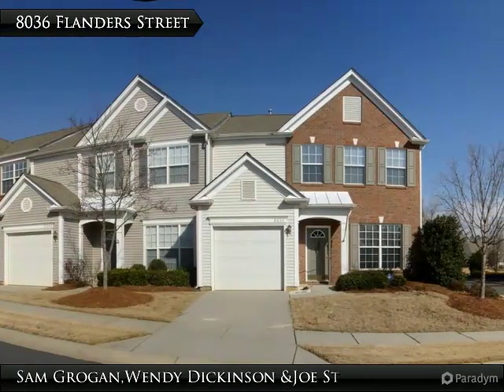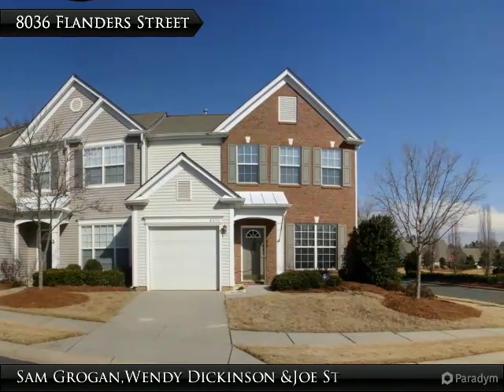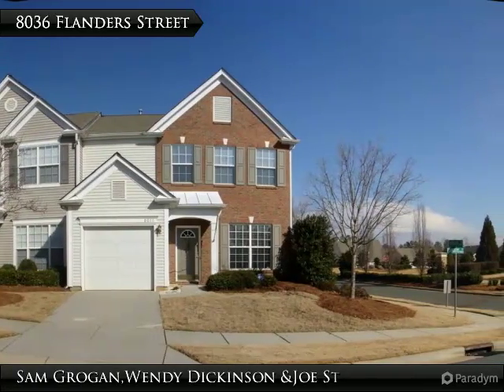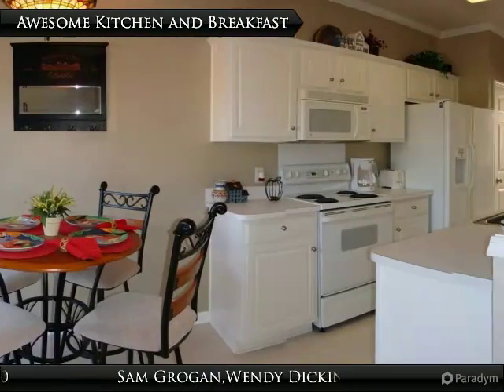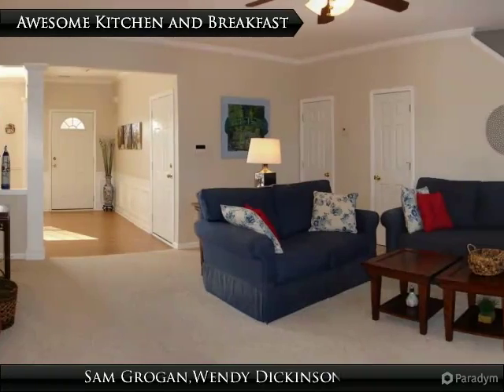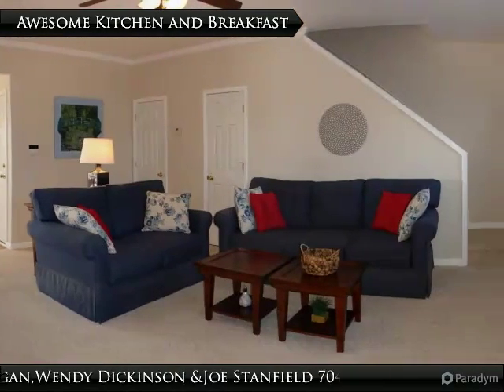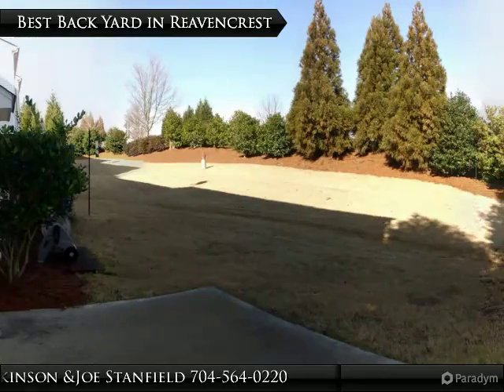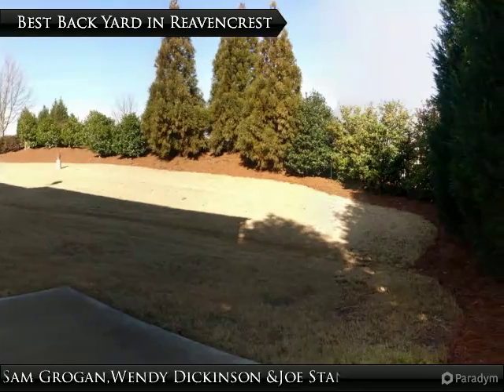8036 Flanders Street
This beautiful townhome is an end unit and has one of the nicest back yard areas in all of Reavencrest. The home has been meticulously maintained and is ready for the most discerning buyer. The home has formal dining room, open kitchen/great room, huge 2nd floor master bedroom, easy access to Rea Rd and I485 and is seconds from Shopping, Dining, Recreation, and more. Make an appointment today!

Presented By:
Sam Grogan, Wendy Dickinson & Joe Stanfield, Coldwell Banker United